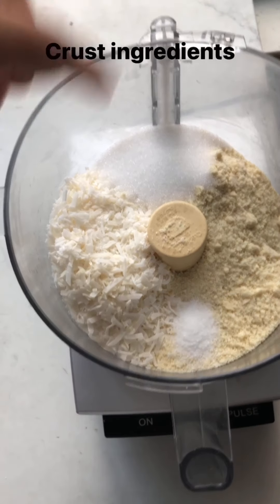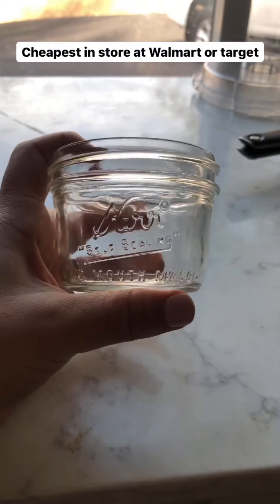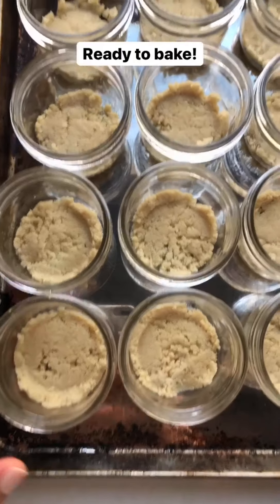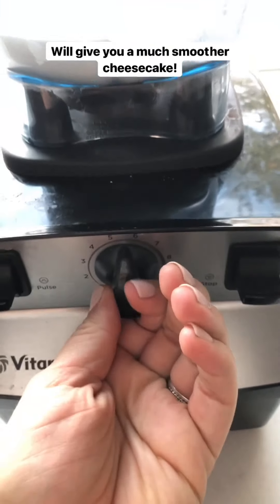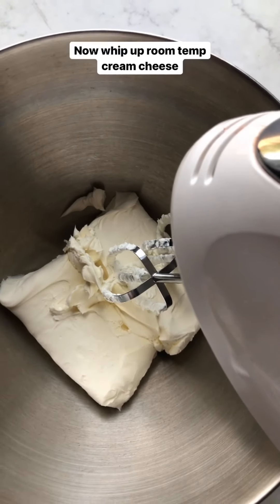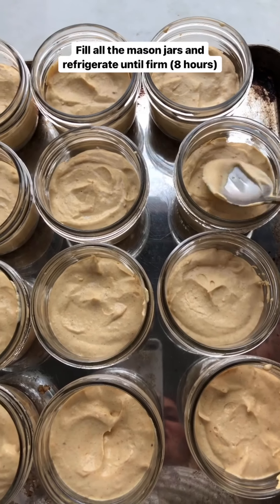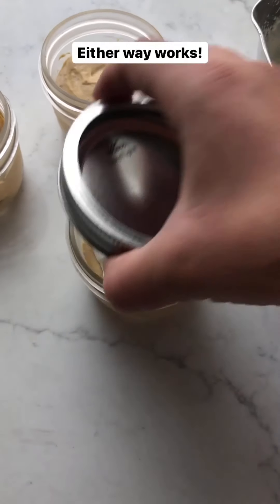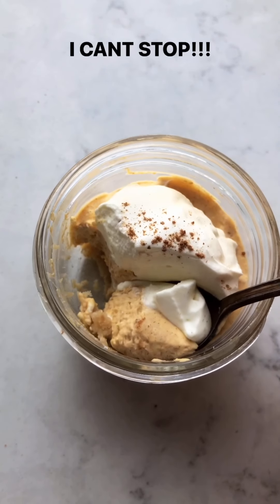Keto No Bake Pumpkin Cheesecake Jars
Keto No-Bake Pumpkin Cheesecake Jars Recipe + Video - 5g net carbs! A low carb pumpkin cheesecake with a coconut almond crust made in a mason jar. Gluten free, grain free, clean eating, real food.

PRODUCTS USED:

Food processor
Half pint mason jars
4-ounce mason jars
Hand mixer